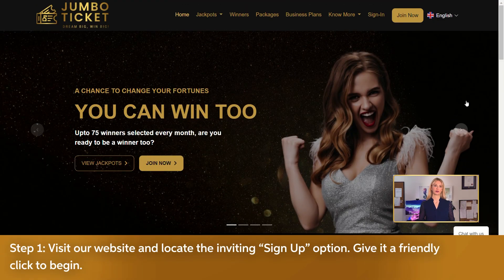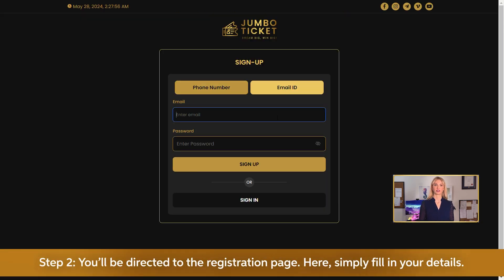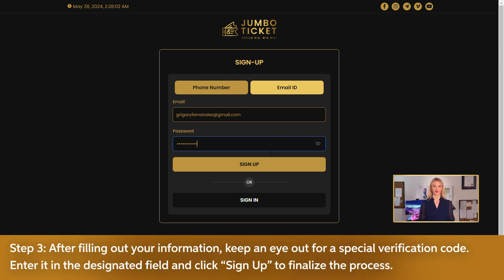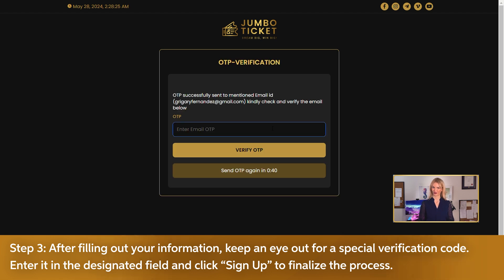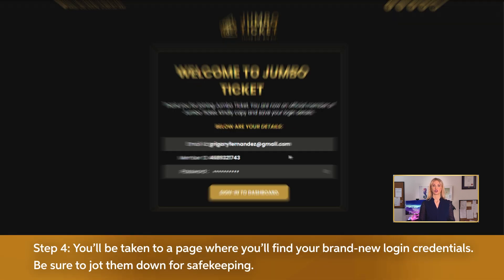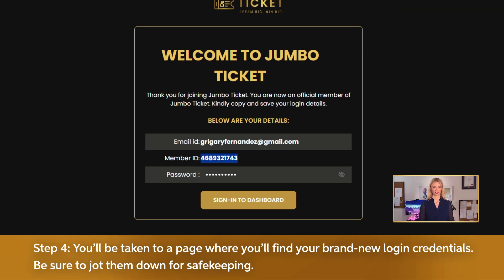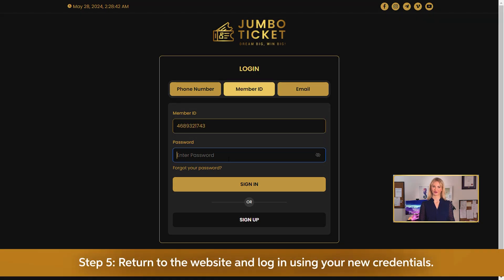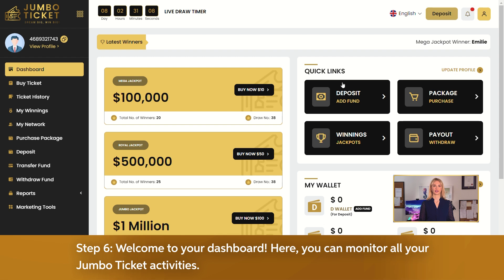How to Sign Up on Jumboticket.network | Step-by-Step Guide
Learn how to sign up on Jumboticket.network with this easy-to-follow tutorial. Start your journey today and explore all the features we offer!